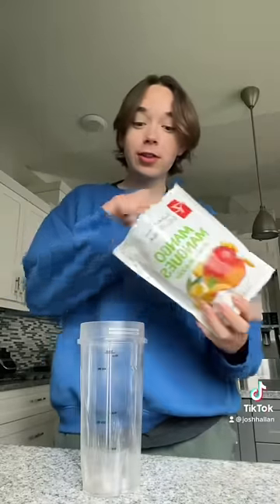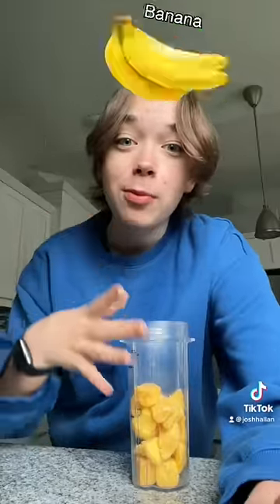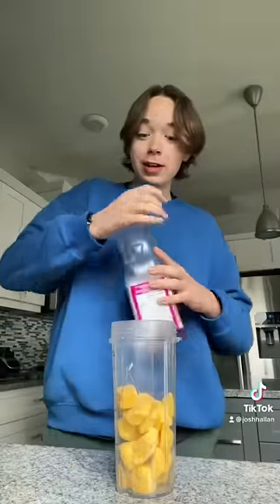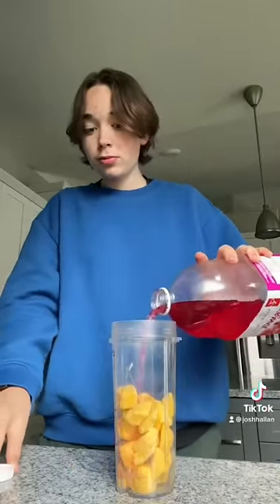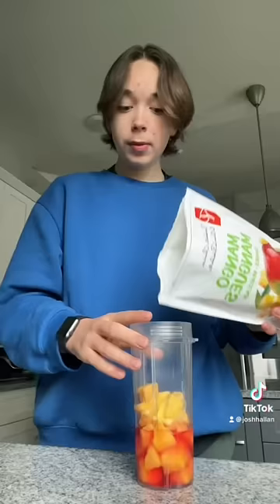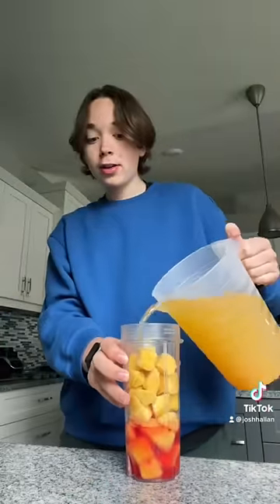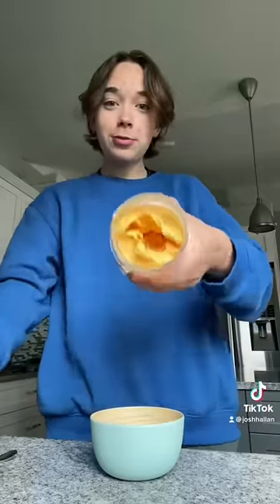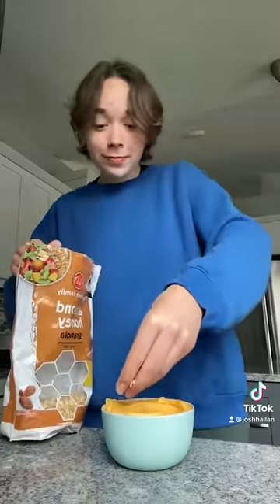Filter controls my smoothie bowl